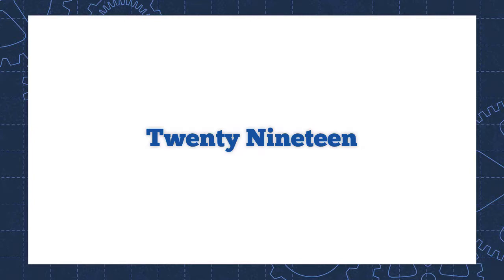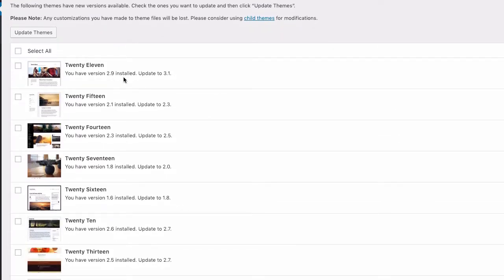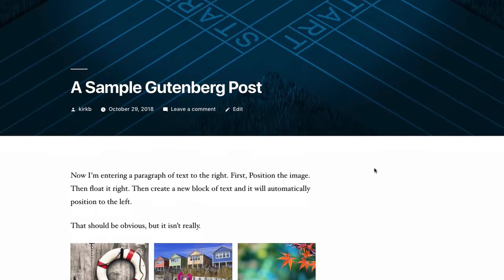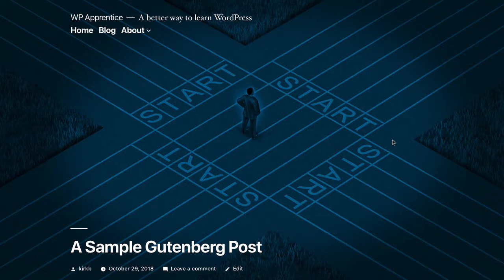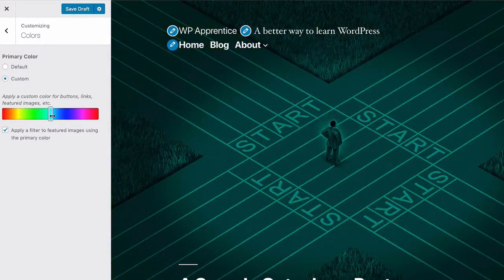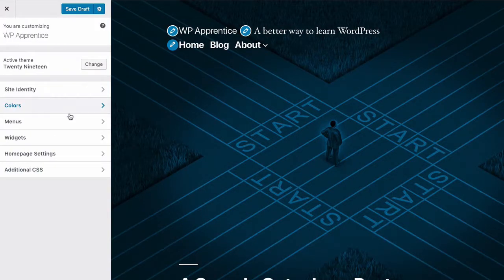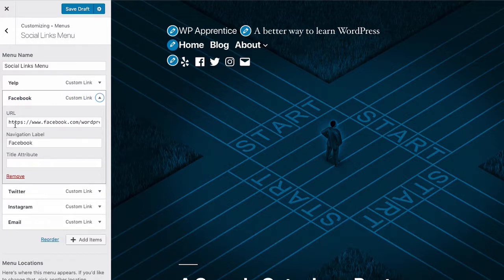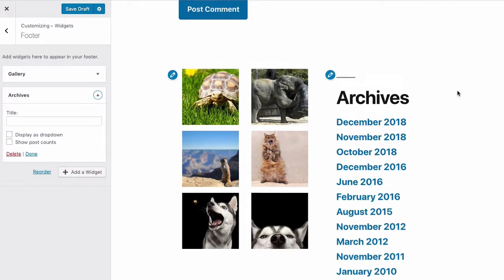The Twenty Nineteen theme is ready for Gutenberg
A quick introduction to Twenty Nineteen and a reminder that all of the Twenty themes are Gutenberg compatible.  Get the free WordPress Quick Start course